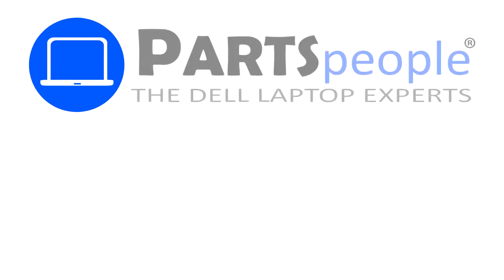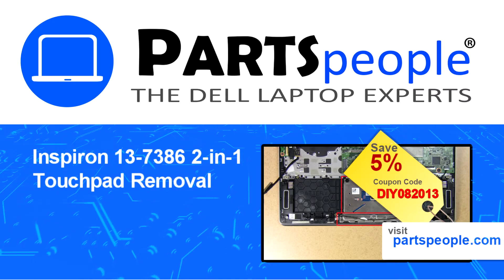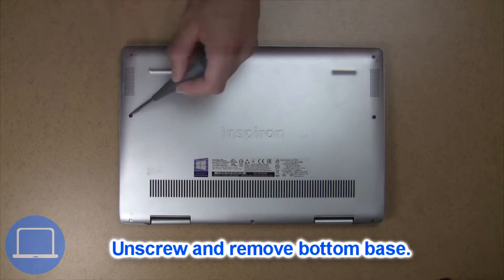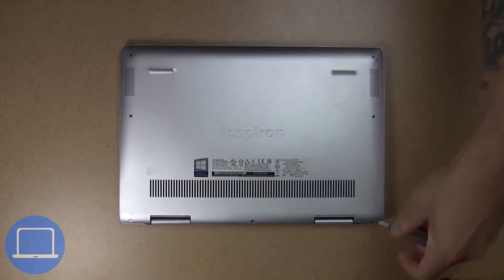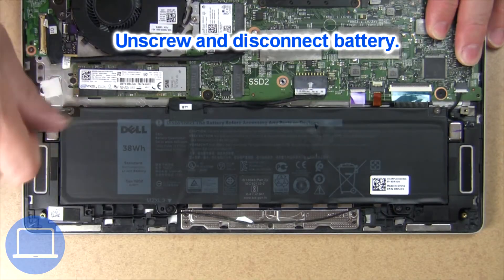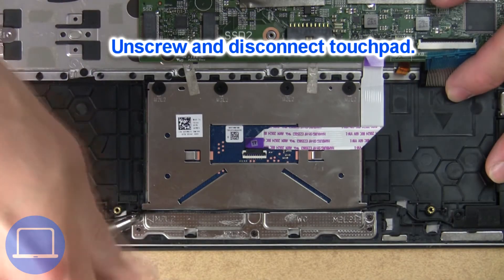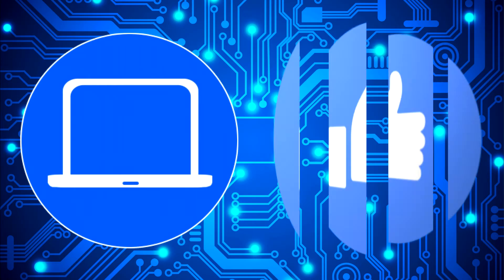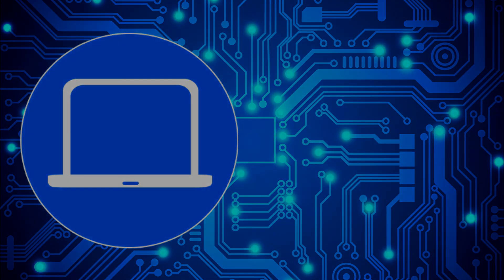Dell Inspiron 13-7386 2-in-1 (P91G001) Touchpad How-To Video Tutorial